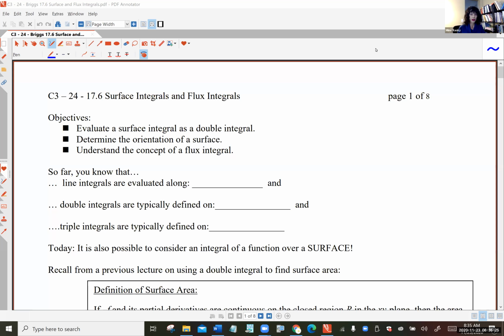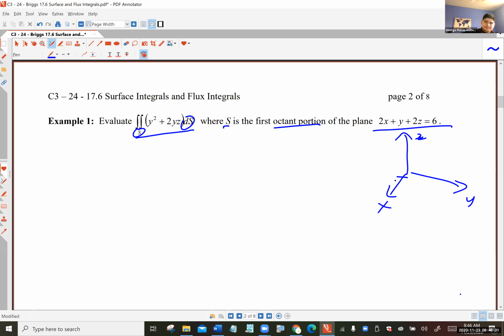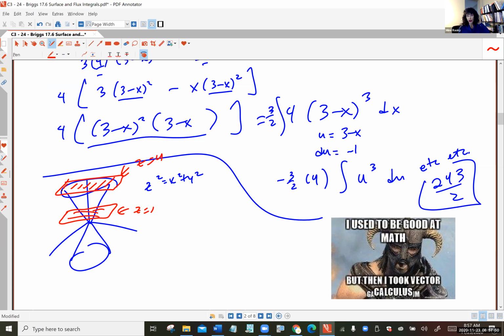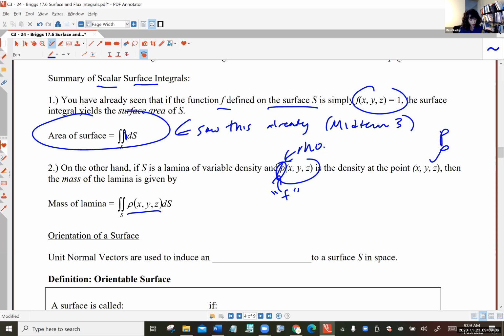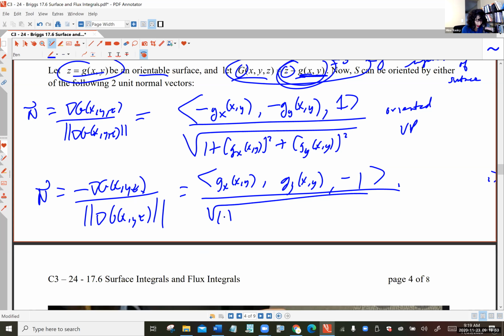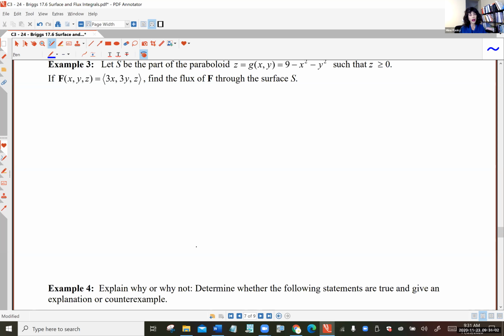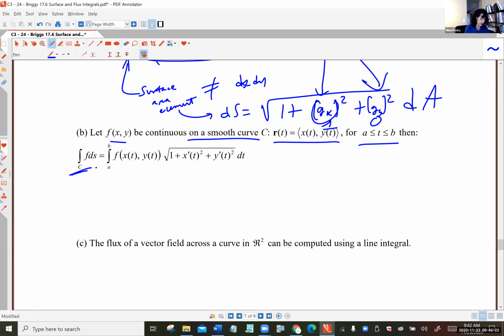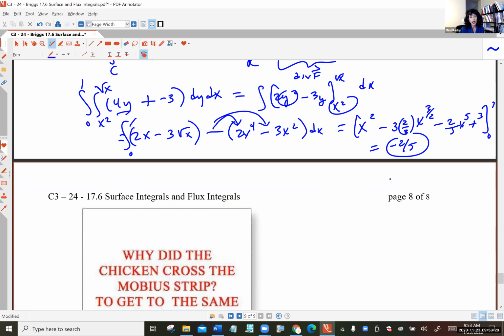Math 252 Day #34 Surface and Flux Integrals